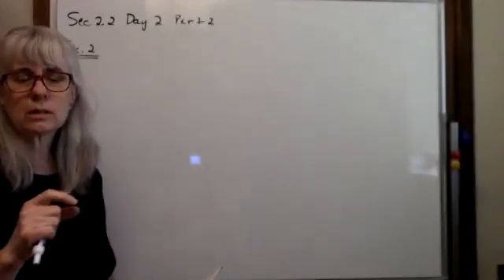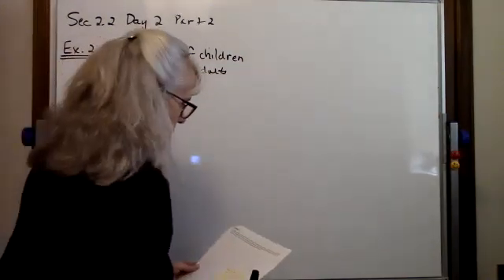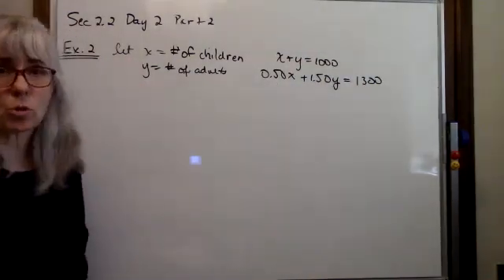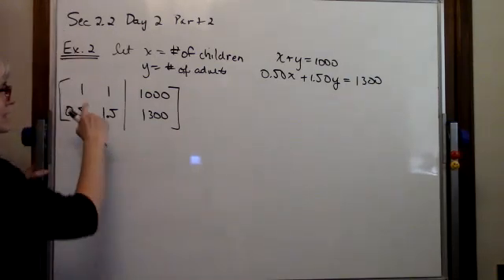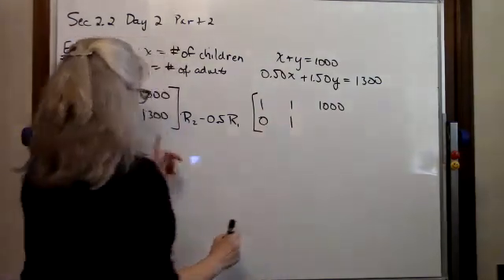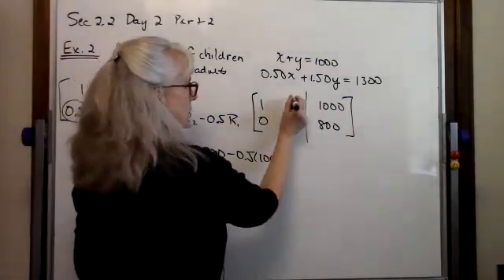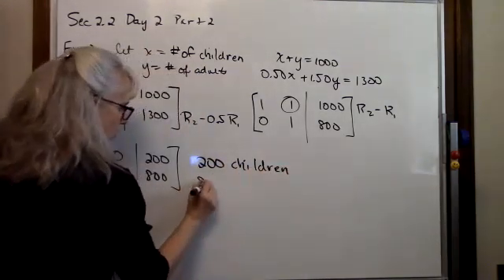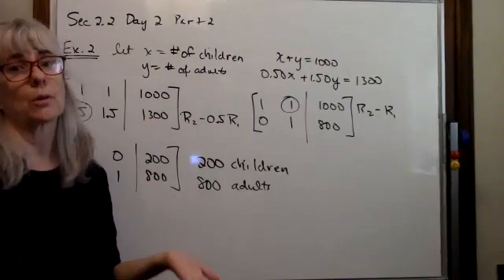Math 220 Sec 2 2 Day 2 Part 2